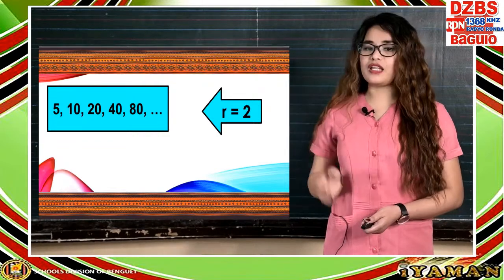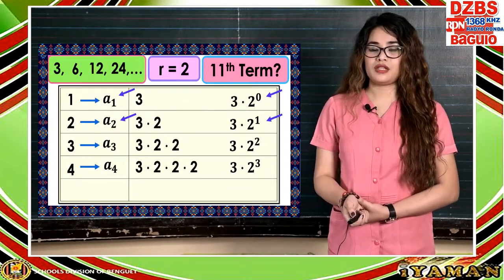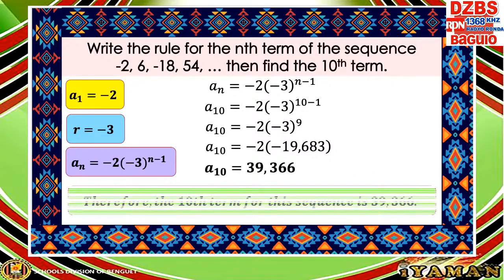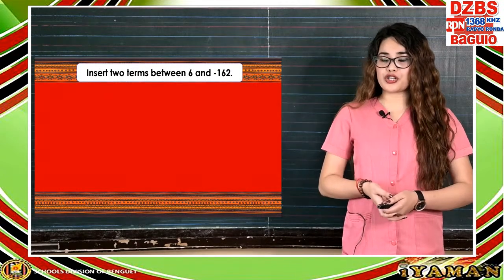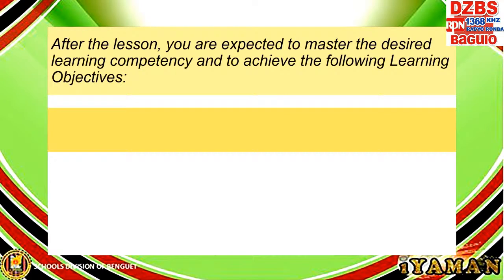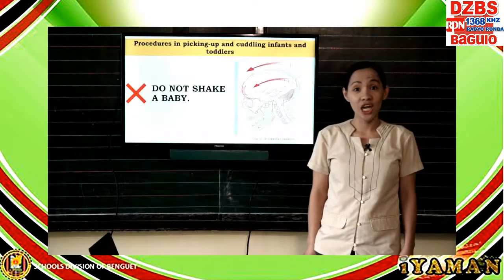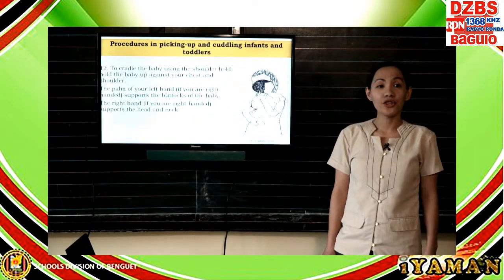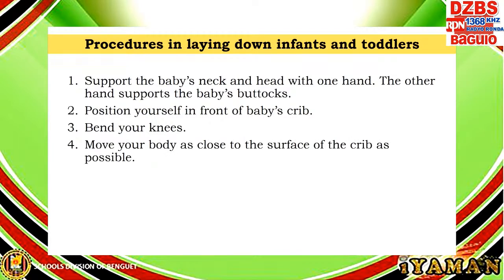DEPEd Ayasak Di Kabenguetan | October 03, 2020